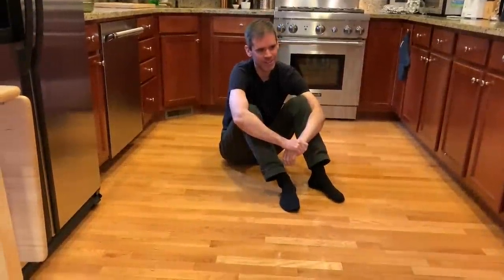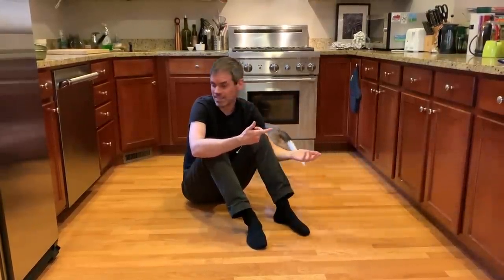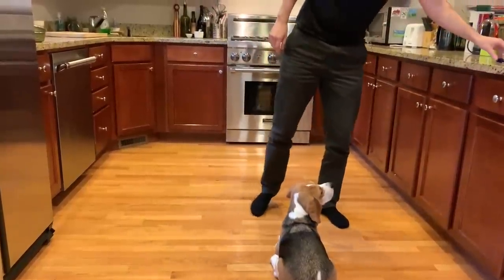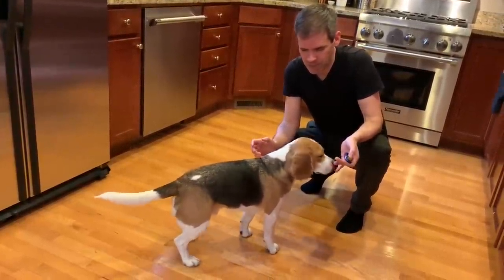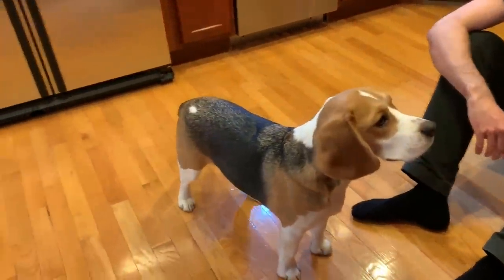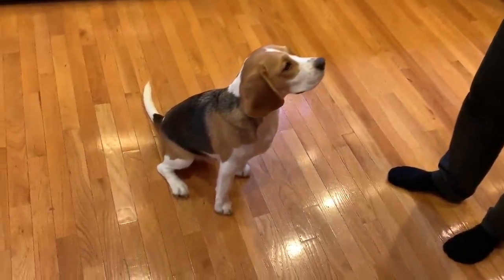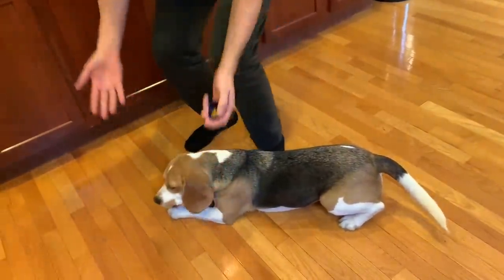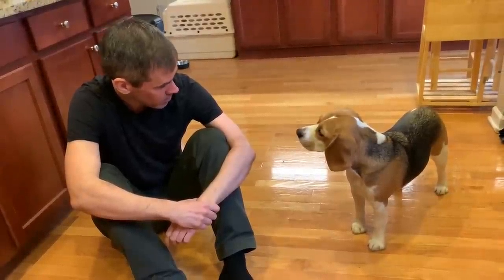Three tips on how to train your beagle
Oliver loves doing tricks... as long as he gets treats!